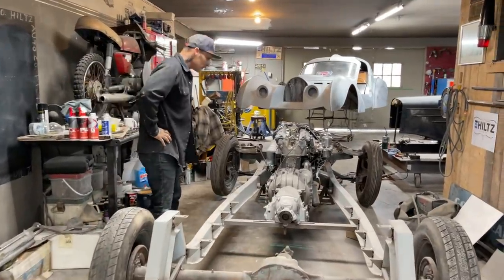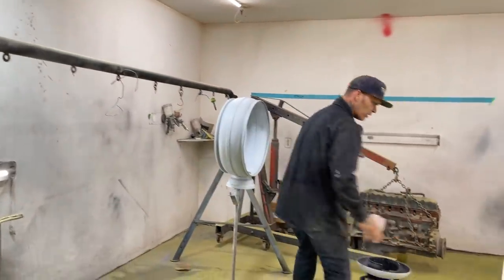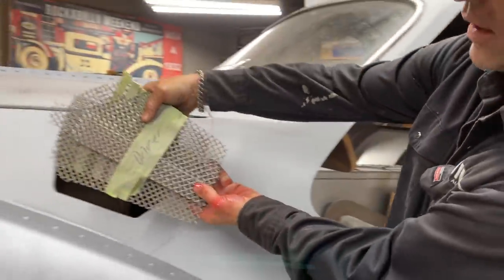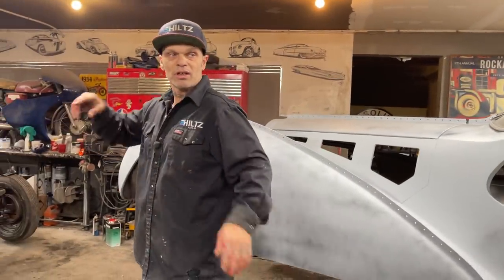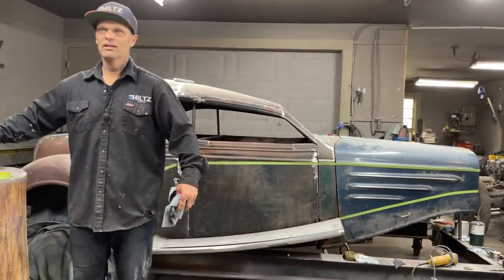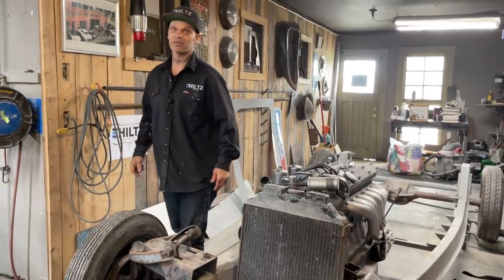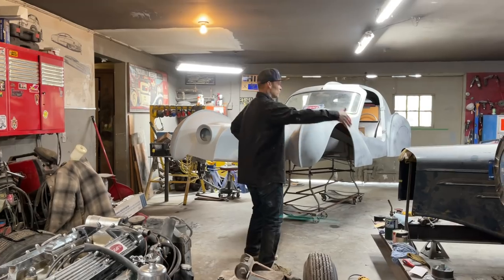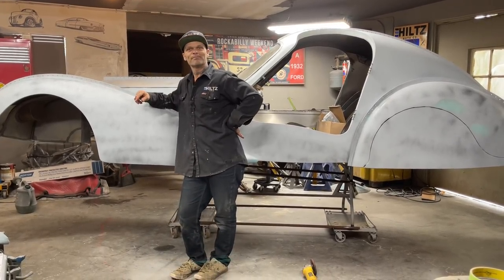FRONT END SUSPENSION CONTROVERSY... WILL THE MODIFIED LOWER CONTROL ARM WORK?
We've received a lot of feedback that the modified lower control arm will not work so today we're going to test it then do some painting 🔥